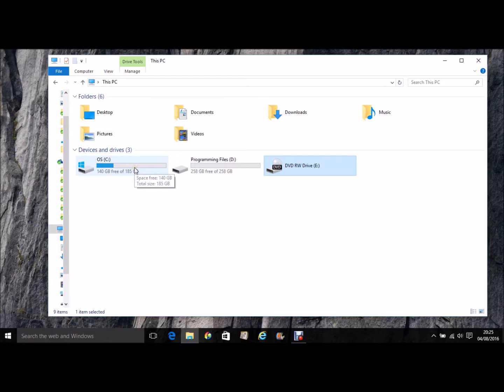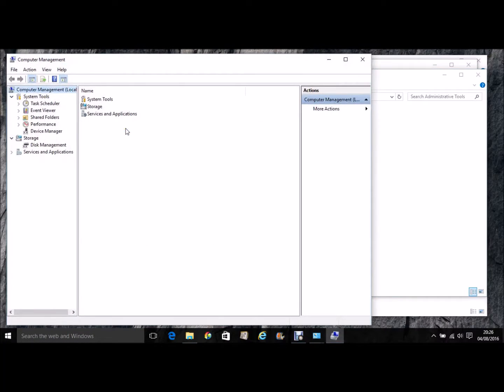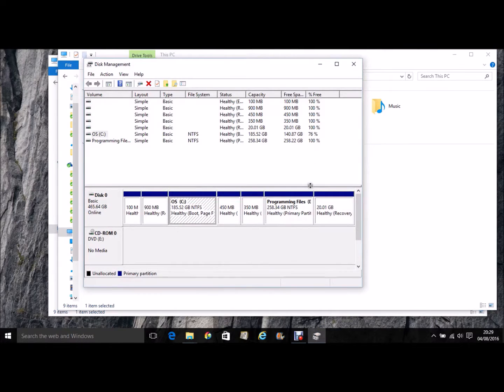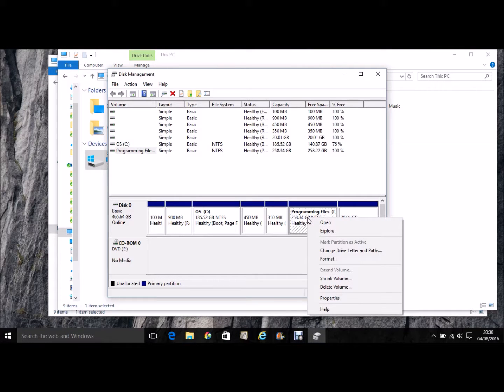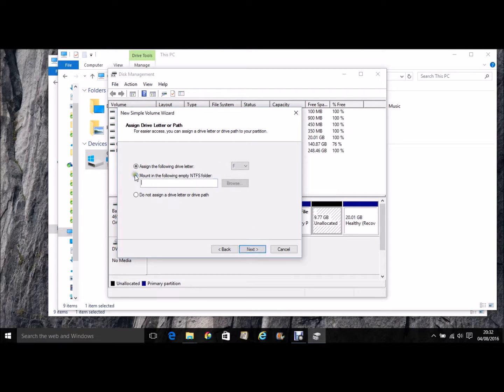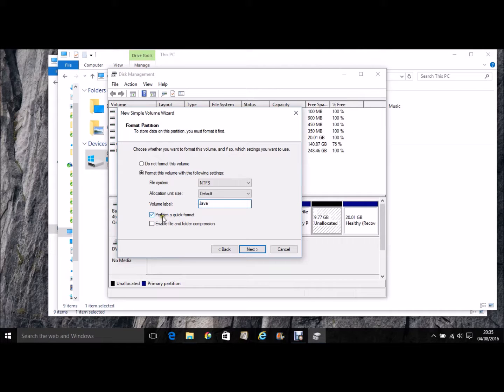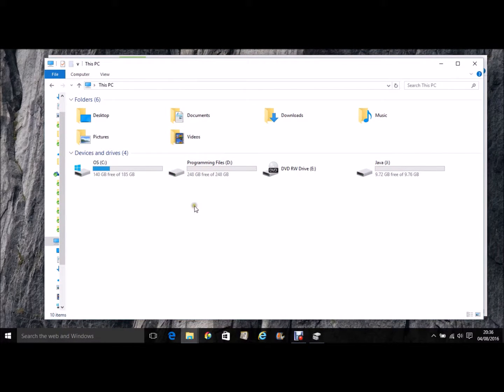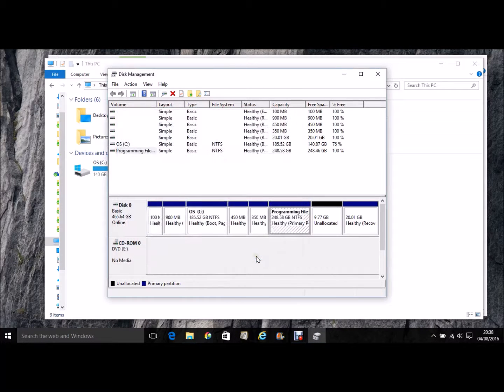Creating a New Drive / Partition in Windows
This is an ideal solution for separating system files and applications away from user generated files by creating new drives / partitions on the same physical hard drive within a single computer. Making a tidier, safer and more organised filing system.